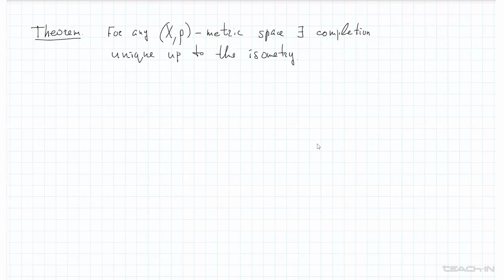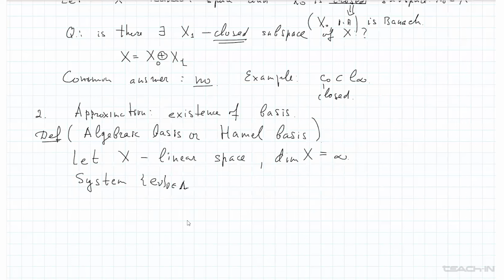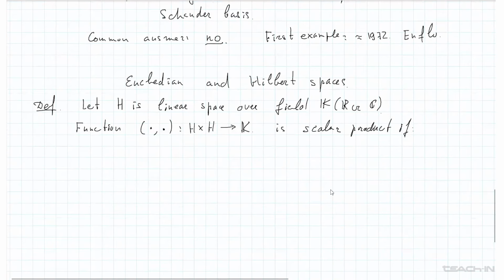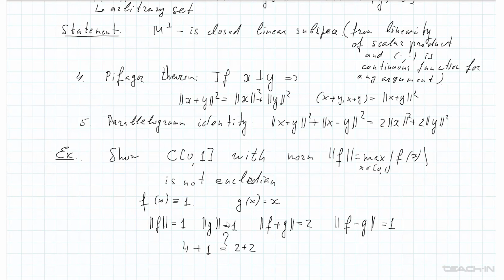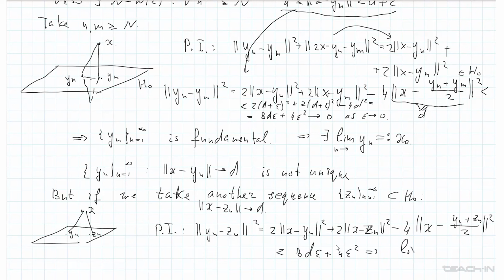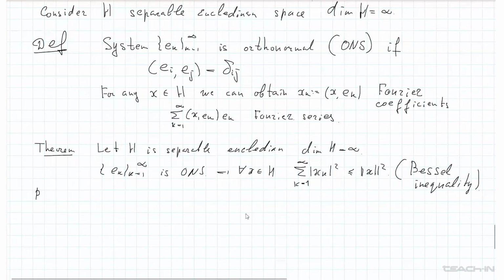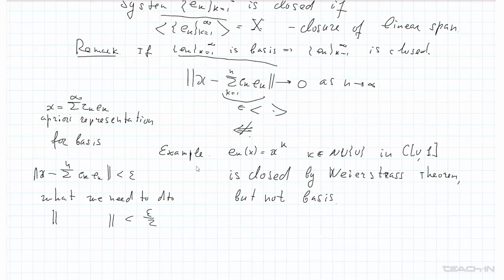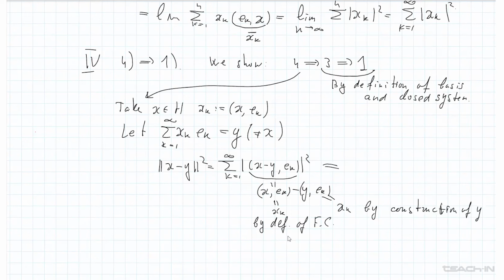Шейпак И.А. - Функциональный анализ и теория операторов - 3. Euclidean and Hilbert Spaces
00:15 Proof of the Uniqueness of the Completion
09:15 Why Banach Spaces Are not Good Enough
23:00 Euclidean and Hilbert Spaces
30:29 Properties of Dot Product
01:03:52 Orthogonal Systems in Euclidean and Hilbert Spaces